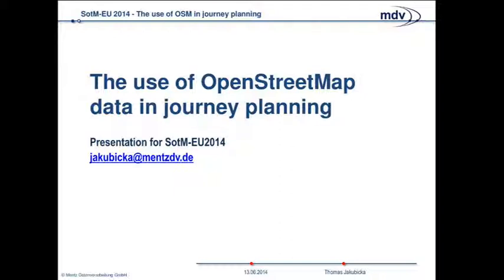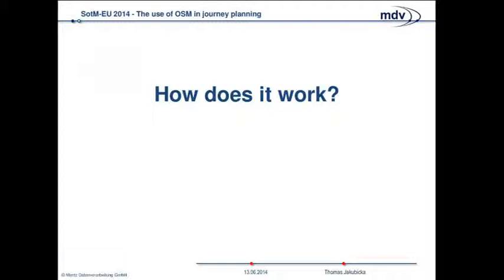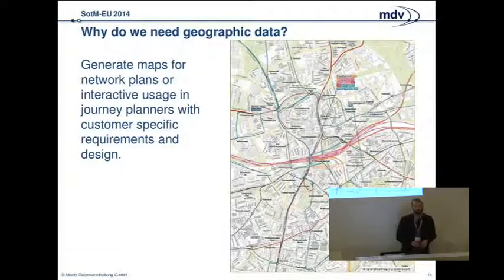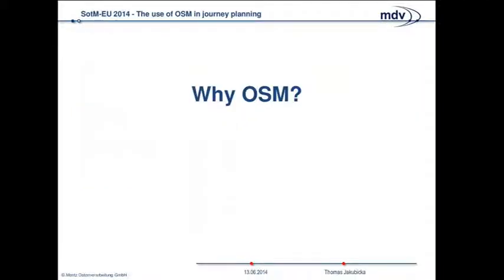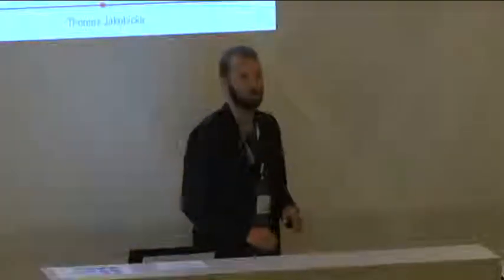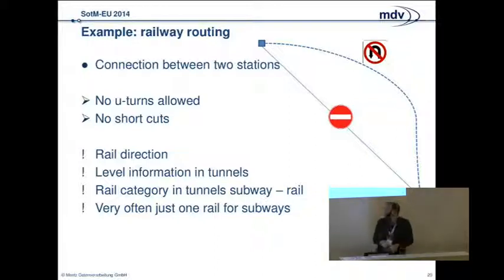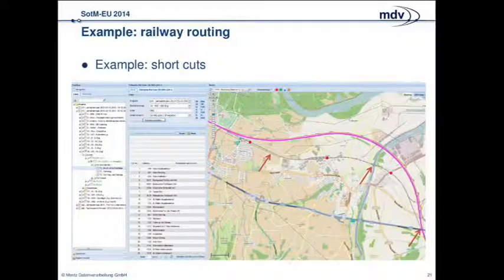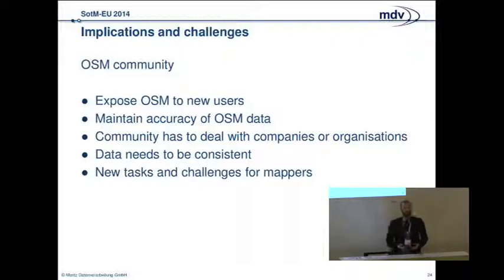Thomas Jakubicka: The use of OpenStreetMap Data in Journey Planning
The continually improving accuracy, grade of detail and completeness in OSM data on the one hand and the always rising demand for data with higher information density, has drawn the attention of public transport operators and autorities towards OSM. Furthermore open governmental data becomes more and more important to public transport services and the idea of OSM supplements this approach.

Mentz Datenverarbeitung (mdv) is developing journey planning systems and therefore has recently implemented the support of OSM data into their systems. A key aspect of journey planning is the georeferencing of the data in a GIS. In this talk the various aspects of railway and tramway routing will be presented. The intention is, to take the example of rail-bound routing and discuss the challenges as well as the benefits of OSM data for public transport and the implications for the different stakeholders: public transport providers, public transport users and the broad OpenStreetMap community.